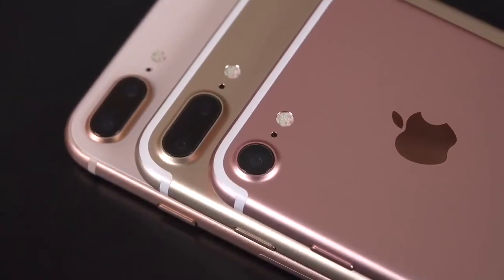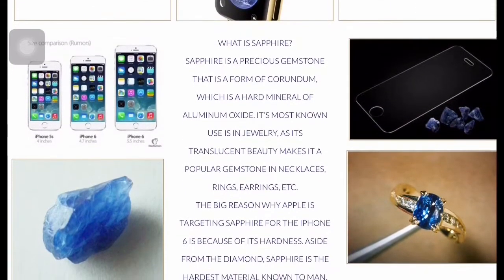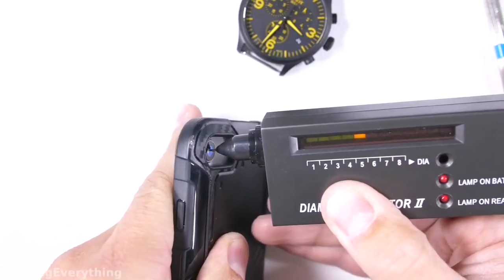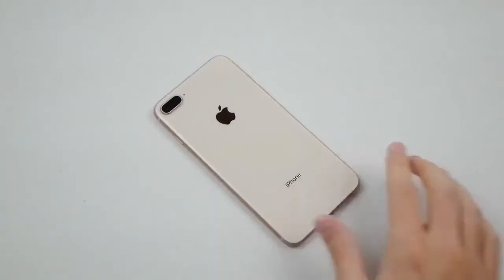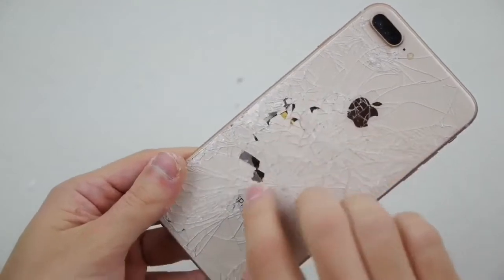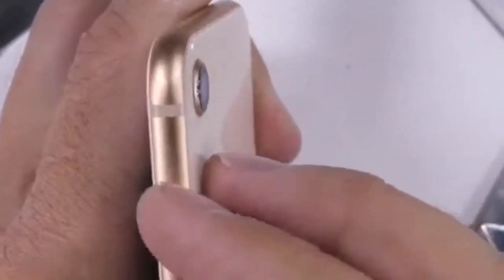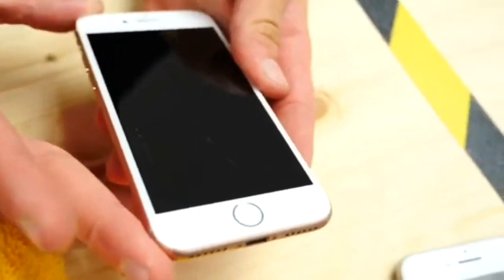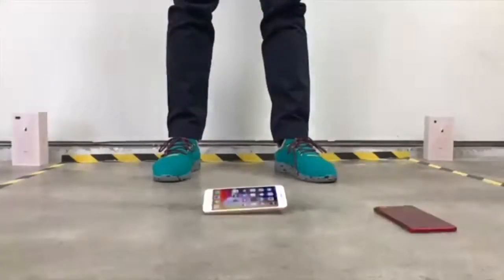Destroy iPhone 8 & 8 plus over 10 ways iPhone X also some glass အၾကမ္းခံနိုင္မႈစစ္ေဆးထားပါတယ္။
iPhone 8 နဲ႔ iPhoneX=10 ကဘယ္ေလာက္ထိအၾကမ္းခံလာသလဲဆိုတာကို ယခင္ iPhone ေတြနဲ႔ ယွဥ္ၿပီး ျမန္မာလိုရွင္းျပေပးထားတဲ့ video ပါ။

iPhone8 နဲ႔ iPhone 8plus ရဲ့ အၾကမ္းခံမႈကို Apple Watch, iPhone 7 နဲ႔ Note 8 တို႔ရဲ့ အၾကမ္းခံမႈနဲ႕ႏႈိင္းယွဥ္ထားပါတယ္။
အရင္က iPhone Model ေတြဖ်က္ဆီးခဲ့သူေတြရဲ့ အေတြအႀကံဳနဲ႔ ေပါင္းၿပီး ရွင္းျပေပးထားပါတယ္။

Video မွာ iPhone 8 ရဲ့ အပြန္းအစင္းခံနိုင္မႈ, ျပဳတ္က်ခံနိုင္မႈ, ေရစိုခံနိုင္မႈ, ေကြးေကာက္ခံနိုင္မႈတို႕ကို အဓိကလုပ္ျပထားပါတယ္။
တူနဲ႔ထုၿပီးစမ္းသပ္ျပတဲ့ video လဲပါဝင္ပါတယ္။

Video ထဲက က်ေနာ့္ Website က ပါ။

 video ေလးကိုႀကိဳက္ႏွစ္သက္ရင္ like & See First လုပ္ေပးပါဦး။

Apple ကေသခ်ာမေျပာျပသြားတဲ့ သတင္းနဲ႔ Apple ရဲ့ အနာဂတ္ သတင္းေတြလဲစာေရးၿပီးတင္ထားပါေသးတယ္။

Facebook က TunSoeTechReview page ကို
Reaction ေလးေတြလုပ္ၿပီးအားေပးေပးပါဦး။
Video က ၅ ရက္အတြင္းမွာ အိပ္ခ်ိန္နဲနဲဘဲ အခ်ိန္ယူၿပီး အခ်က္အလက္ ျပည့္စံုေအာင္ ေသခ်ာေကာင္းေအာင္လုပ္ထားတာမိုလို႔။ အခ်ိန္ကုန္ရက်ိဳးနပ္ေအာင္ Share ေပးပါဦး။

က်ေနာ္က ဖုန္းနည္းပညာနဲ႔ပတ္သက္တဲ့ အလုပ္မလုပ္ပါဘူး။ TunSoeTechReview Page မွာ ပထမဆုံး iphone X Video ကိုအားေပးတဲ့သူမ်ား ၿပီး Follow ၅ ေထာင္ေက်ာ္ရတဲ့အတြက္အားရွိၿပီး Video ေကာင္းေကာင္းထက္လုပ္ေပးတာပါ။
Phone buff credit
ေနာက္ဆံုးေပၚ နည္းပညာအေၾကာင္းစံုကို video ေနတိုင္းၾကည့္ၿပီး။  ျပန္ေျပာျပေပးပါတယ္။ ေနာက္ထက္ ဘယ္လိုနည္းပညာ video ကိုၾကည့္ခ်င္လဲဆိုတာ။ comment ေလးေပးခဲ့ေပးပါဦး။
အားေပးတဲ့ အတြက္ေက်းဇူးတင္ပါတယ္။ ❤️📱⌚️💻
TunSoeTechReview page ကို Follow See First လုပ္ေပးပါဦး။